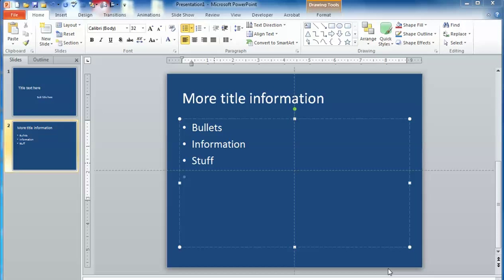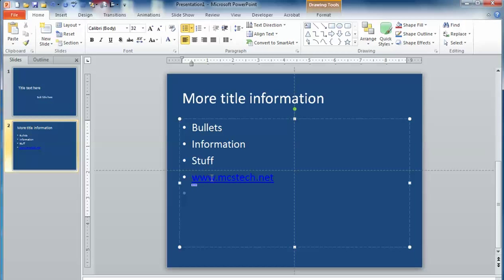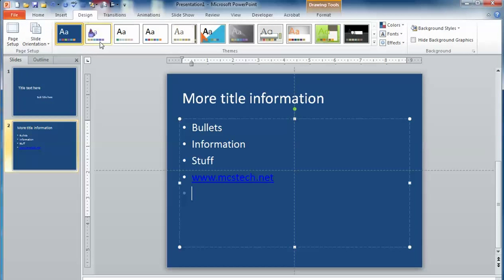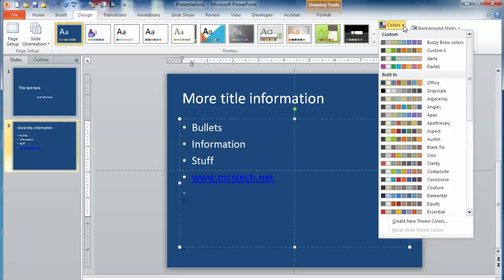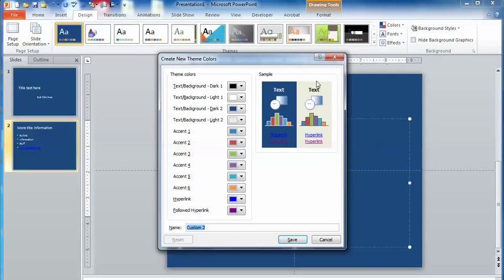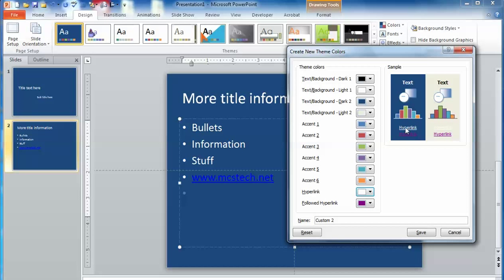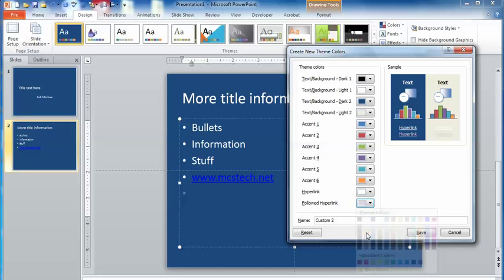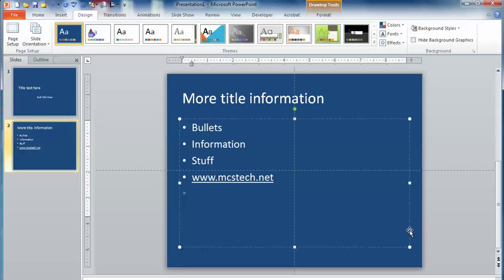PowerPoint changing hyperlink color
Change you PowerPoint color scheme to prevent hyperlinked text from blending into the background.